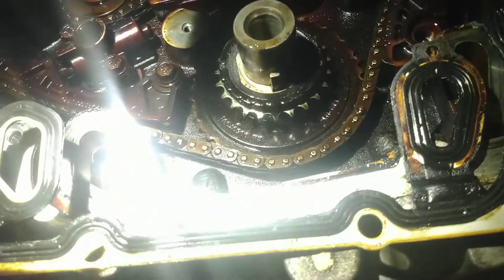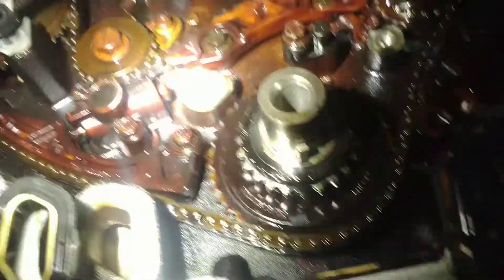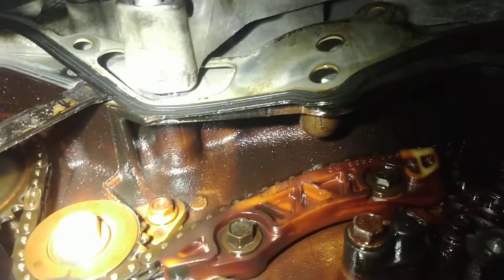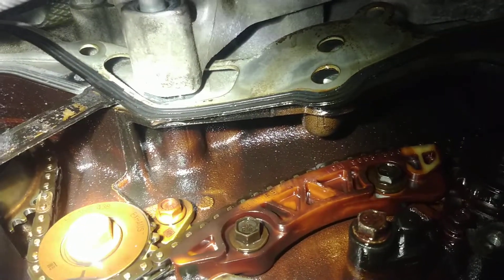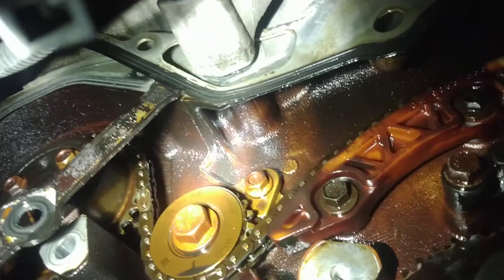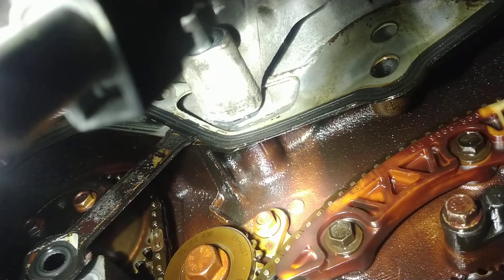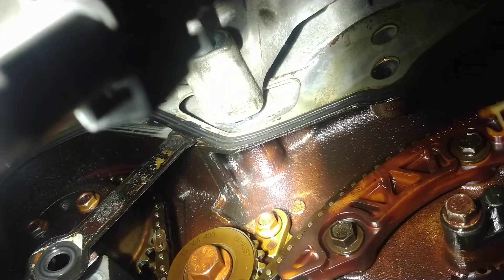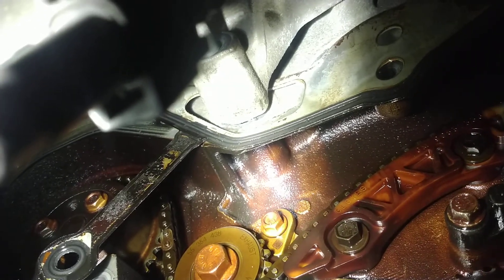Engineering Idiocracy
How do we make this repair cost as much as possible?